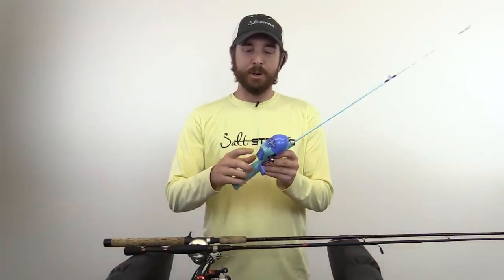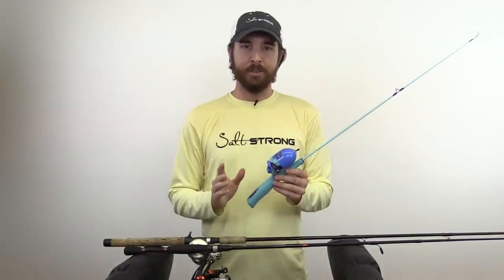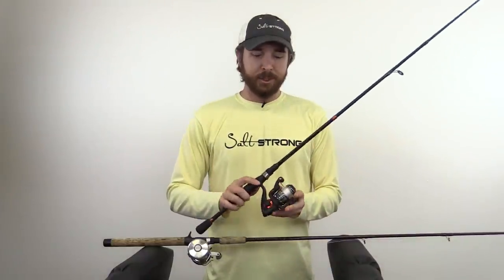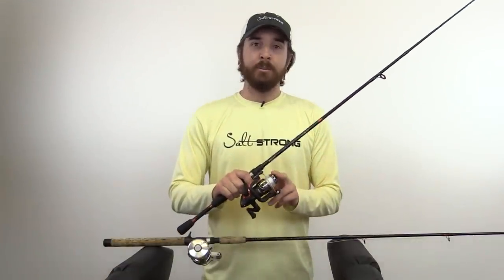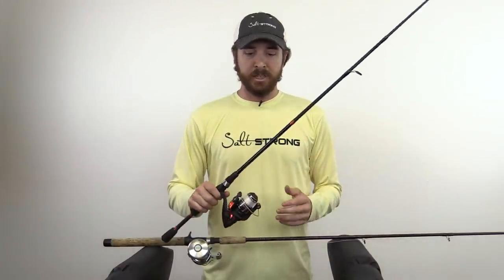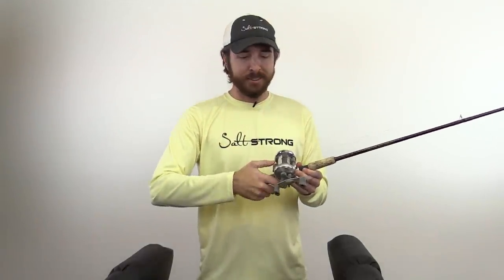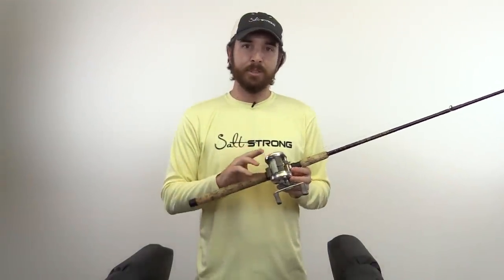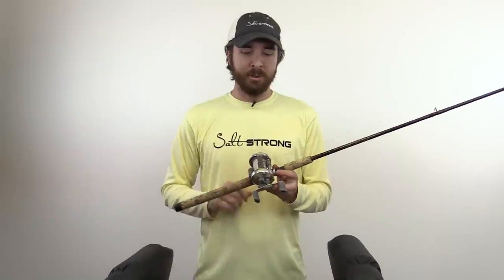Best Fishing Reels For Kids: Spinning Reel vs Baitcaster vs Push Button Reel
It's fishing reel time! If you are looking for a fishing reel for your child, it is amazing how many different types of fishing reels are out there. But it really comes down to three different types of reels:

1) Spinning Reel
2) Baitcaster Reel
3) Push Button Reel

To access the full fishing course for kids (and parents looking to get their kids into fishing), click here now:

Overall, the push button fishing reel will be the easiest for young kids, then they will most likely upgrade to a spinning reel, and eventually can master the baitcaster.

Most adults prefer either a good spinning reel or a baitcaster fishing reel, depending on their preference and type of fishing they do.

All of these fishing reels have their pros and cons and of course, can vary in prices depending on brand, size, etc. The push button fishing reel will usually always be the cheapest, but you can find affordable spinning reels and baitcasters as well.

Our personal "go to" fishing reel is the spinning reel because it is so versatile and easy to use in most situations (and for most people).

To see the full kid's fishing course (including how to cast all of the different types of fishing reels), click here now: